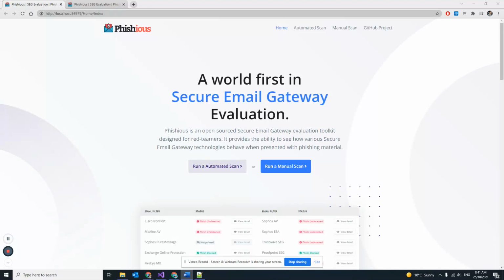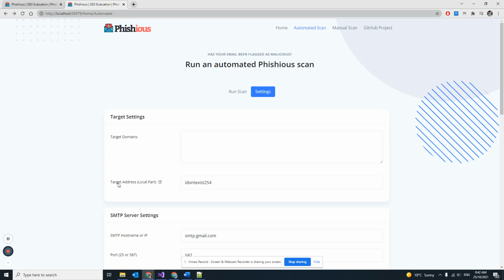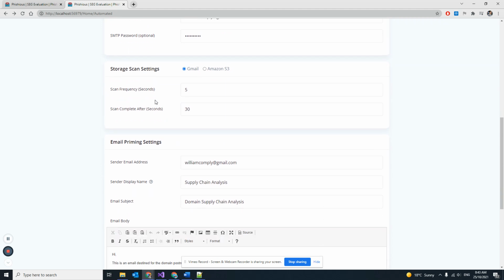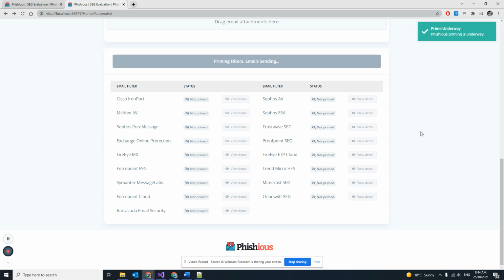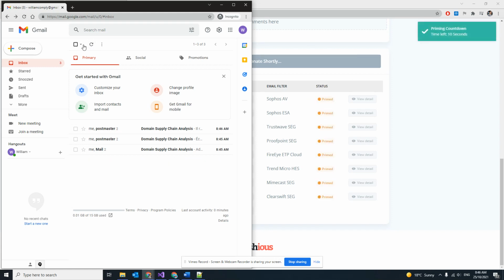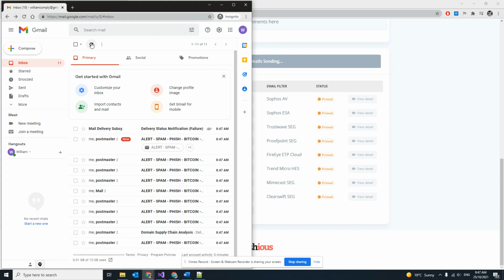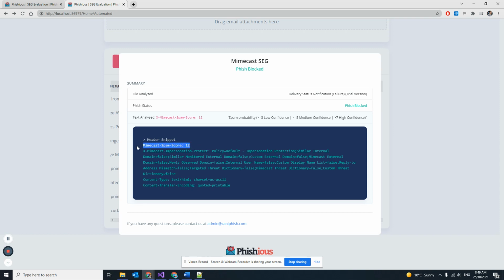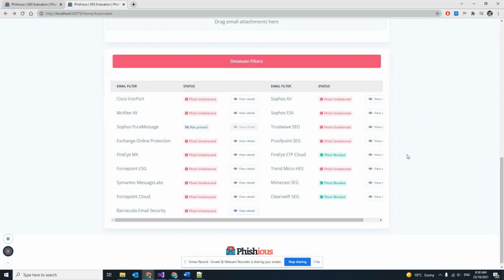Phishious - Automated Scan Introduction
Welcome to Phishious, the world’s first Secure Email Gateway evaluation toolkit.

This toolkit is designed for use by red-teamers and its evaluation capabilities are provided by abusing misconfigurations in public infrastructure. These misconfigurations are widespread and endemic to the way secure email gateway technologies are currently implemented, with up to 10% of mail receivers being vulnerable.

What we're going to show you as part of this recording, is how Phishious automates the abuse and allows you to evaluate your phishing material against an array of secure email gateway technologies, with just a few clicks.